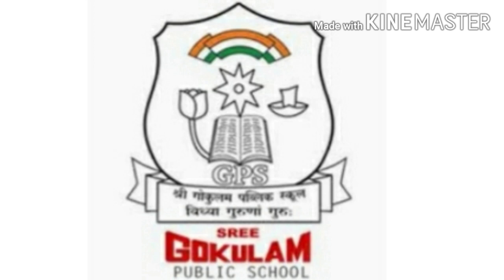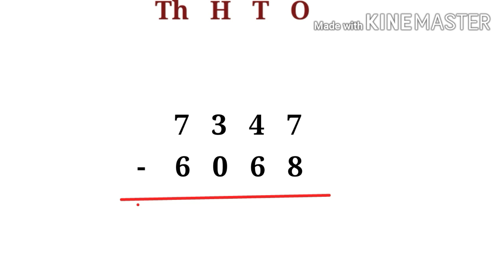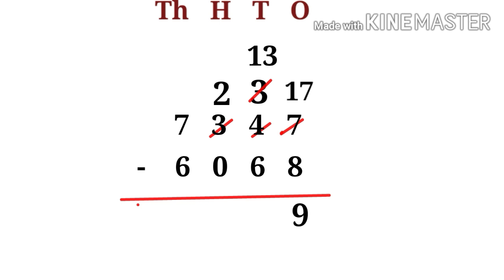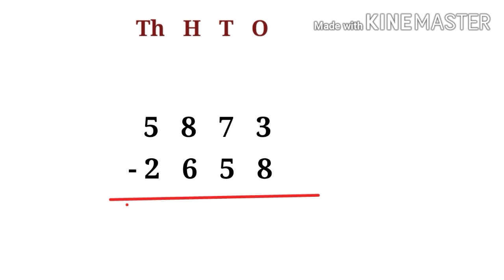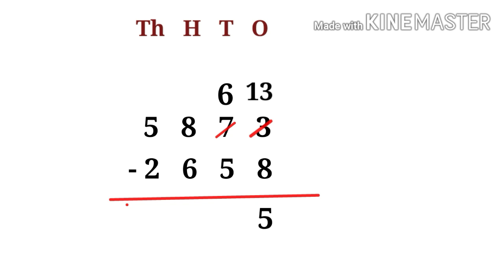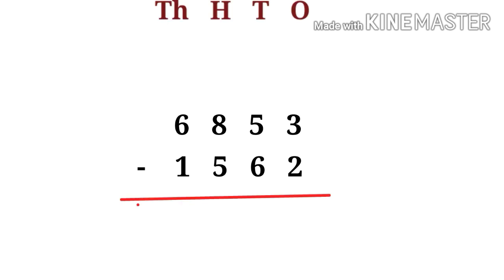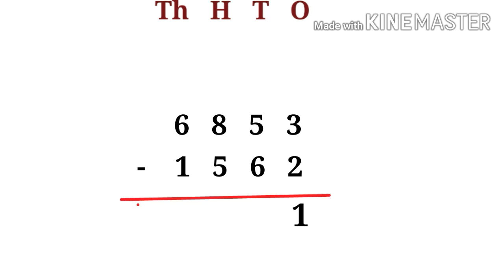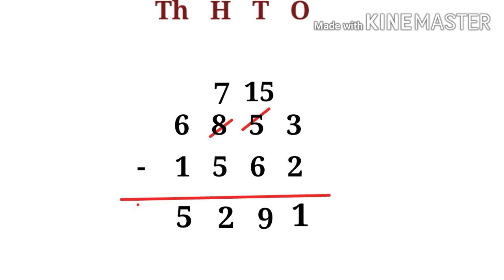LECTURE VIDEO CLASS 3 (16/7/2020)